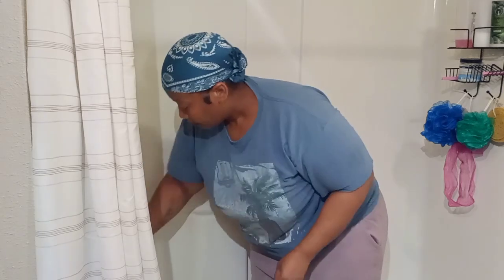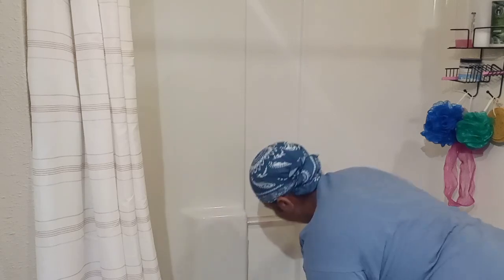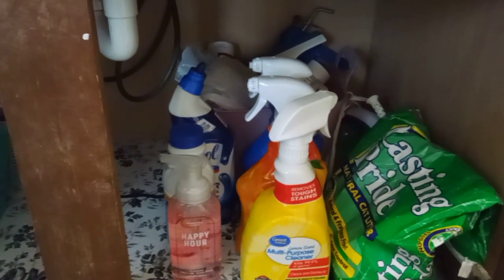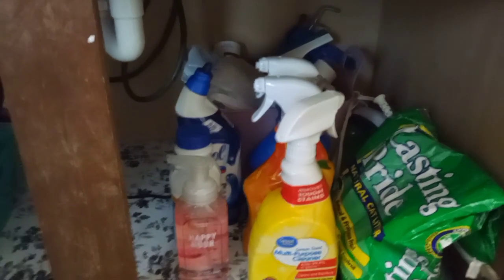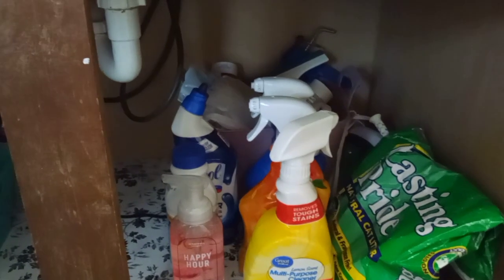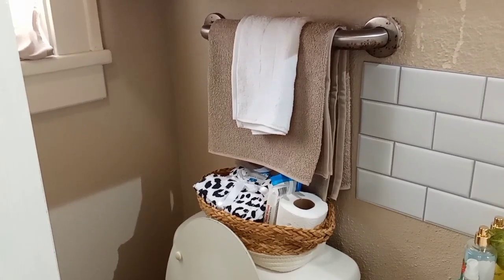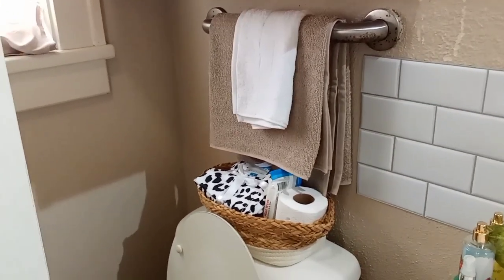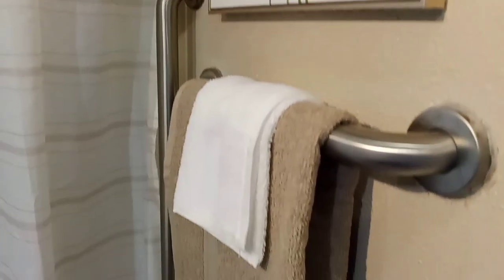CLEAN WITH ME 2024/BATHROOM RESET CLEANING MOTIVATION CLEANWITHME/CleaningwithNeecee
Hey everyone 🤗 Today's video is a great cleaning day for some cleaning motivation I will be tackling the mess from the weekend ✨  I hope you enjoy and take some Motivation with you ❤️❤️❤️ Follow me on my other channels @DonniceDaleLivingSpace  @Haul-n-Home